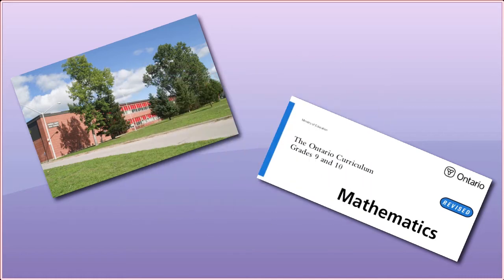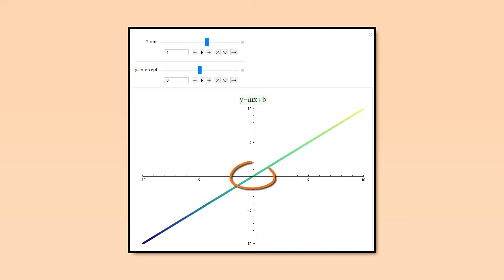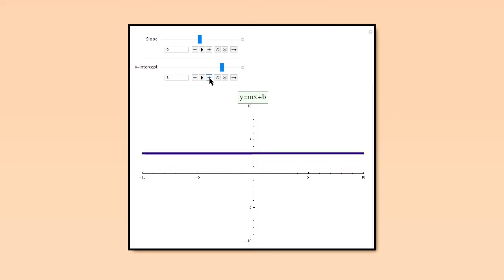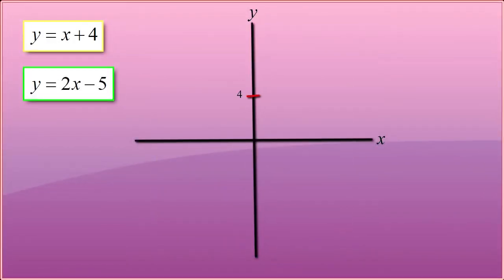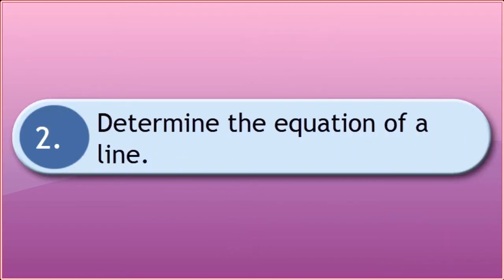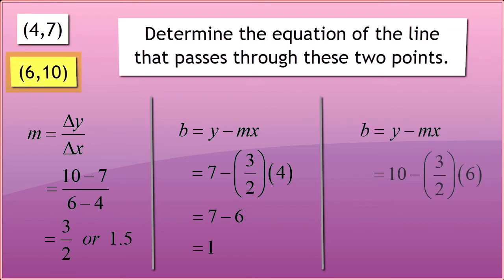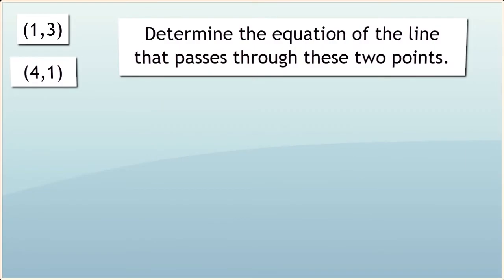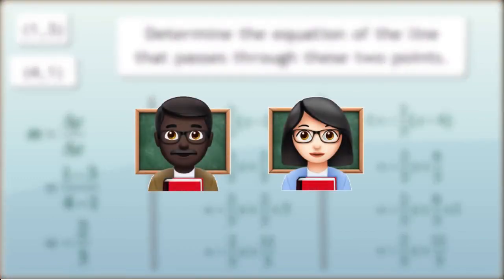MAT 1330 Primer: Linear Functions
00:00 Math time
00:11 The basics of linear functions
02:35 What you're expected to know for MAT 1330
06:52 Parting wisdom